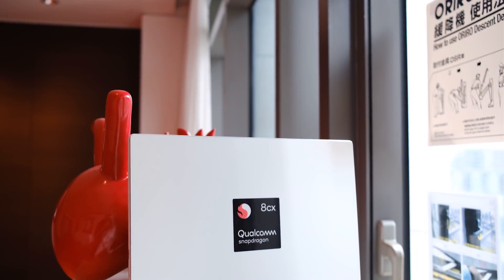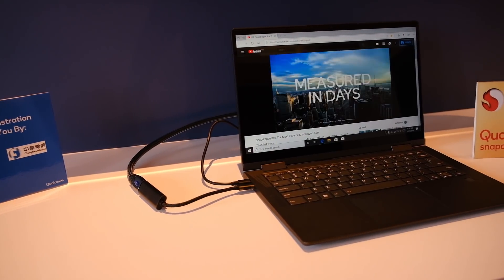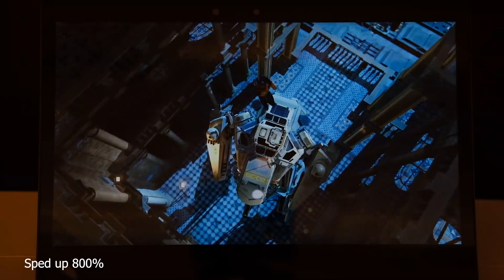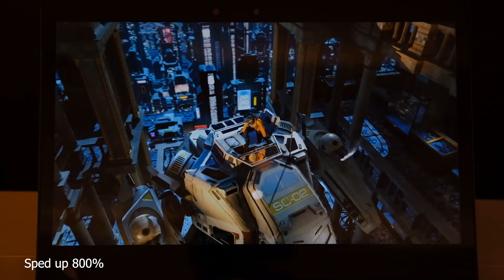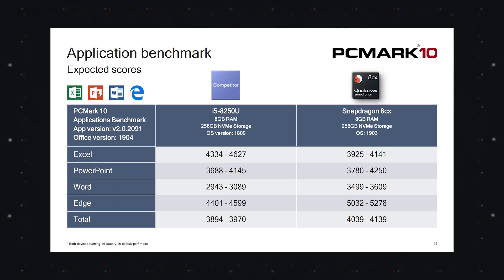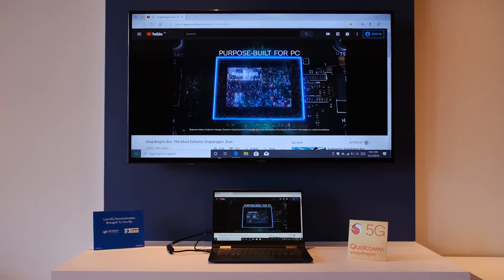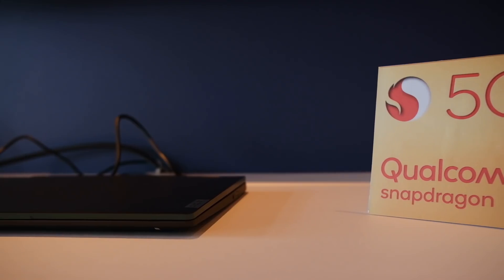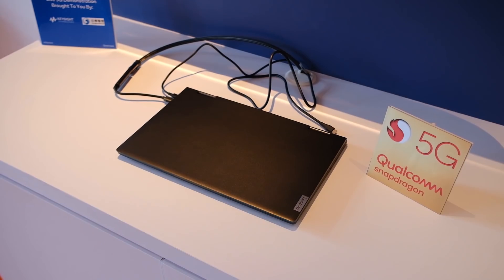Qualcomm 8cx benchmarked: Faster than Intel's i5 8250U?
We finally got our hands on Qualcomm's new 8cx SOC. Is it faster than Intel's comparable chip?